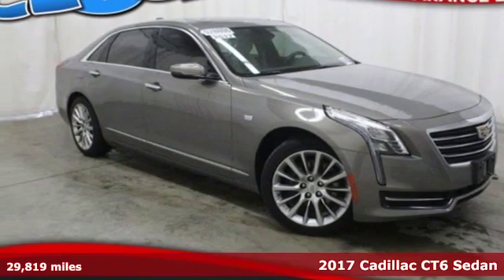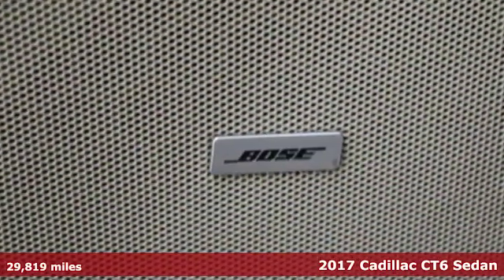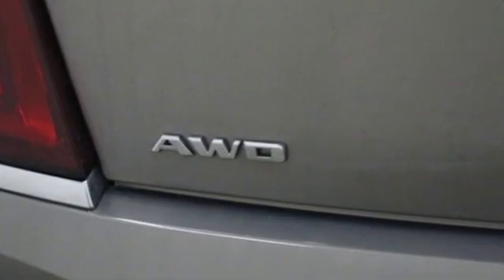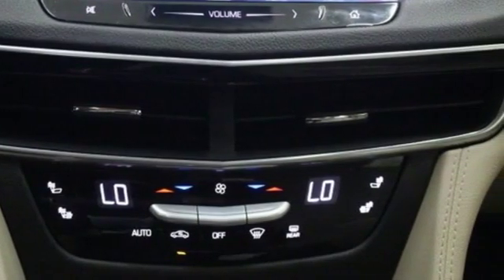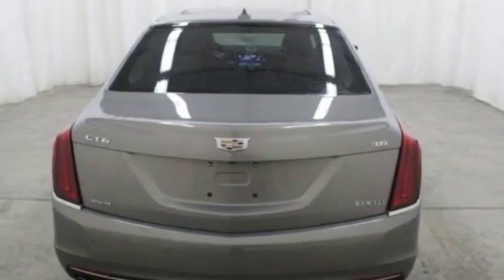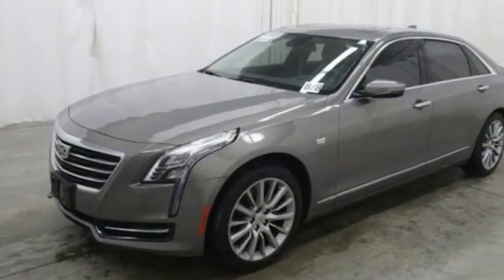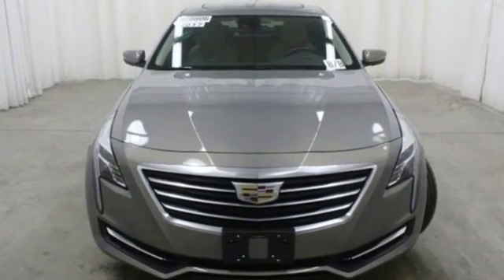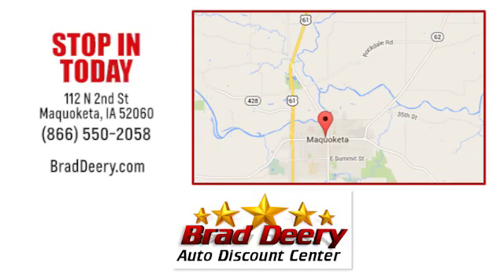Used 2017 Cadillac CT6 Sedan Maquoketa IA Andrew, IA #928806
Year: 2017
Make: Cadillac
Model: CT6 Sedan
Trim: AWD
Engine: 6 Cyl. 3.6L
Transmission: Automatic
Color: Bronze Dune Metallic
Interior: Light Neutral with Jet Black Accents
Mileage: 29819
Stock #: 928806
VIN: 1G6KB5RS7HU172361
S

Address:
112 North 2nd Street